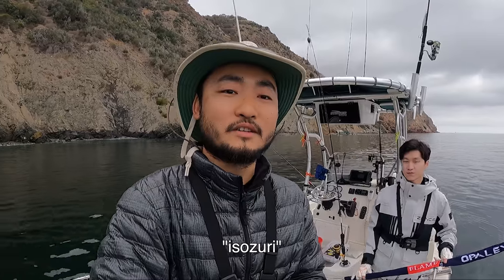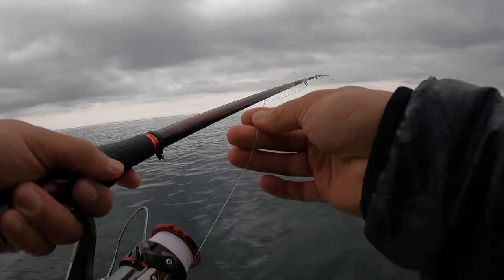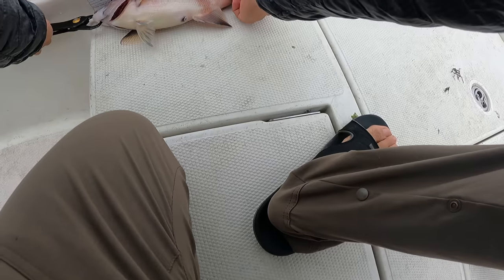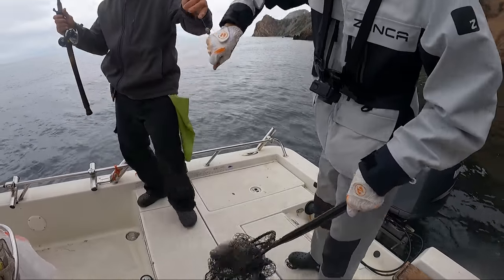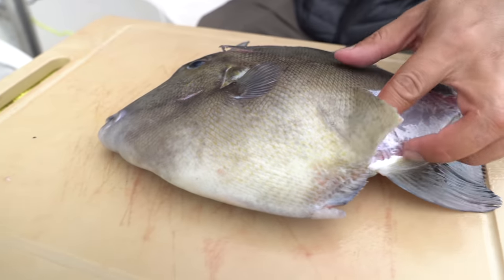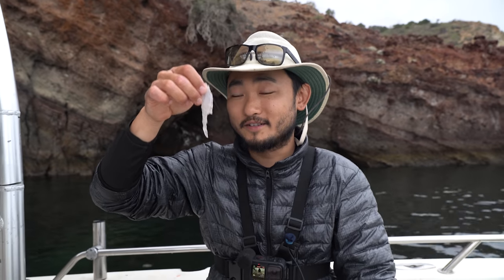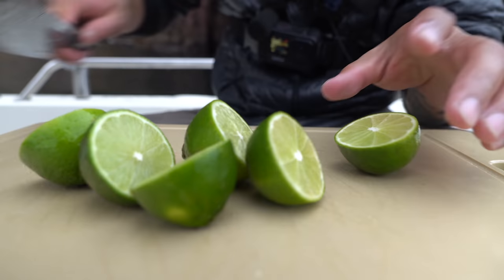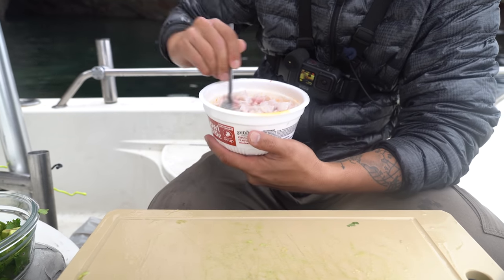The Most Annoying Fish To Fillet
Fishing with Shawn from Opaleye with his brand new custom iso fishing rod. Catching mostly Sheephead and preparing a trigger fish for ceviche.